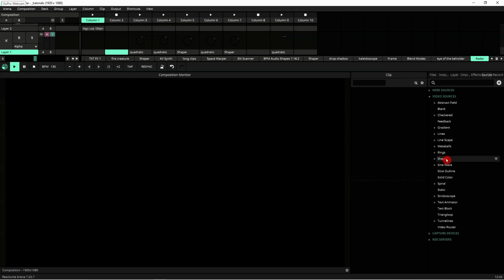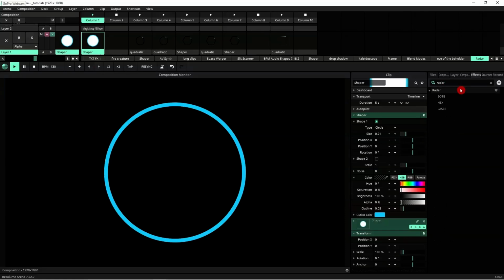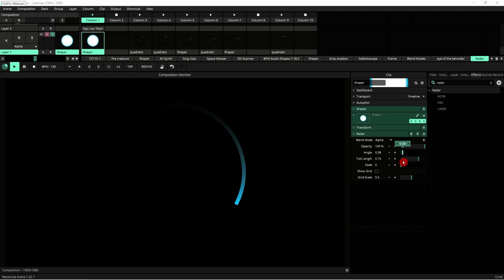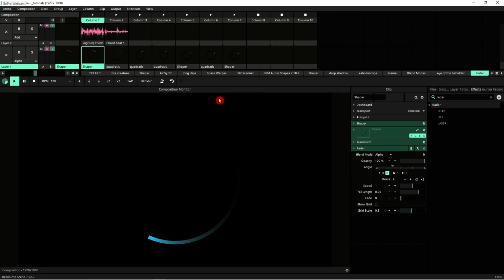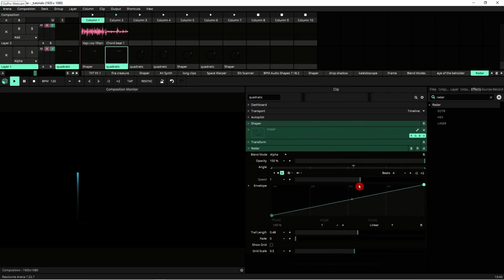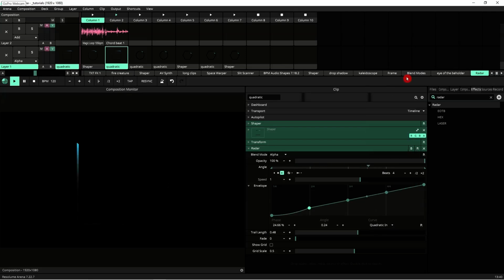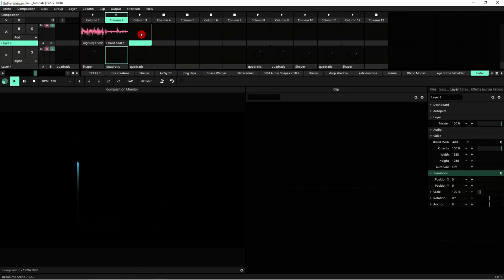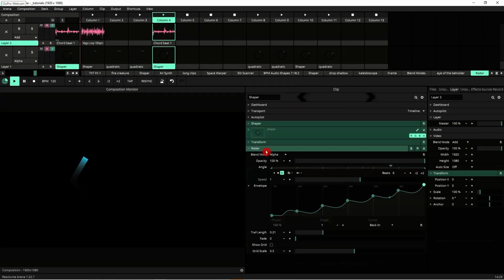Outline Trace Effect Without Plugins! - Resolume Tutorial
In this tutorial, we'll explore how to achieve outline tracing in Resolume without external plugins. Learn the tricks of using the radar effect for smooth, dynamic tracing synchronised to music beats. We'll also delve into using envelopes to customise the animation. This tutorial is perfect for both beginners and advanced users looking to fine-tune their visuals in Resolume.

00:00 Introduction to Outline Tracing
00:21 Setting Up the Basic Shape
00:49 Animating with Radar Effect
02:14 Advanced Techniques with Envelopes
03:44 Sound Reactive Effects